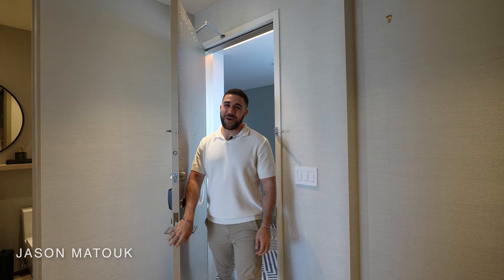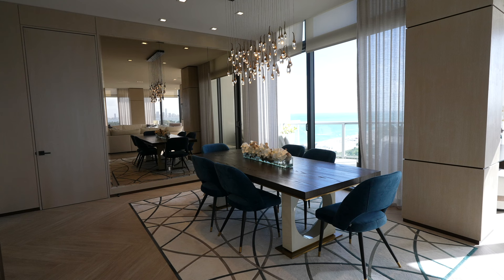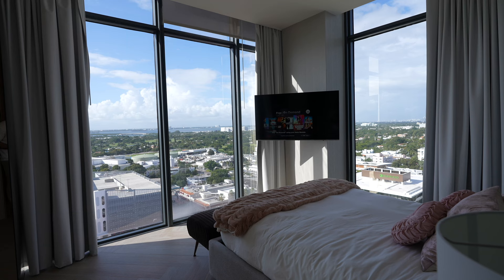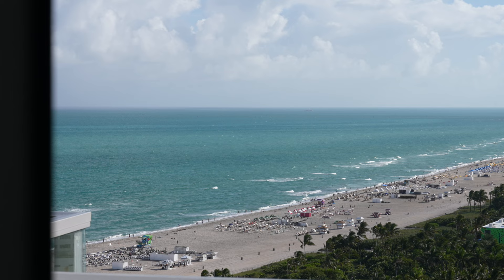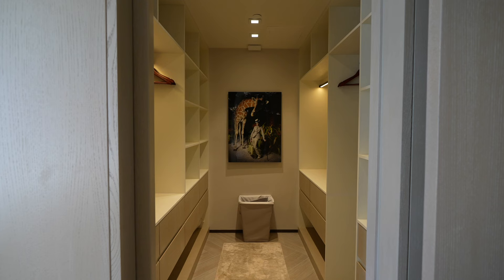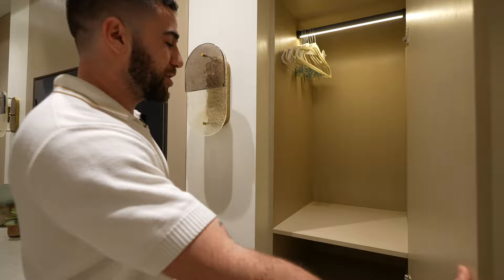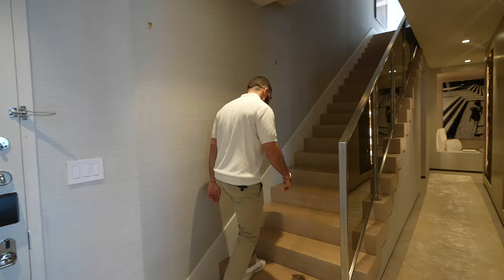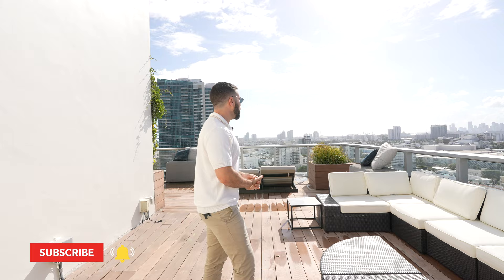The $100,000/MONTH Private Rooftop Penthouse Residence at the W in South Beach, FL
This place rents for $100,000 a Month!! Or can be rented on a nightly rate.